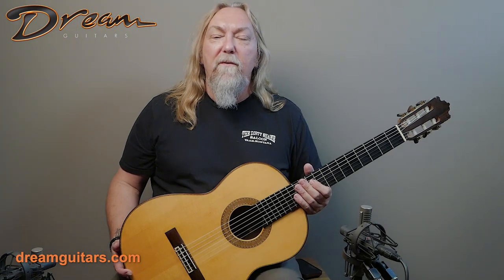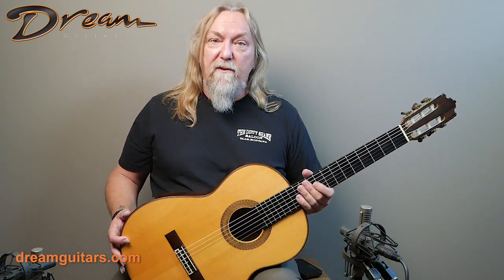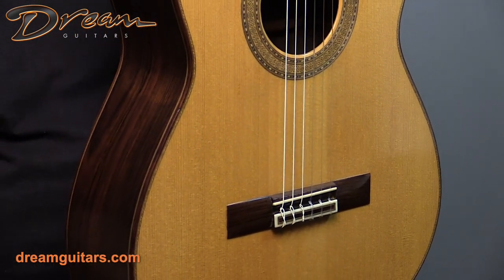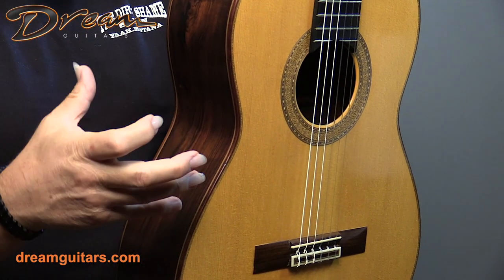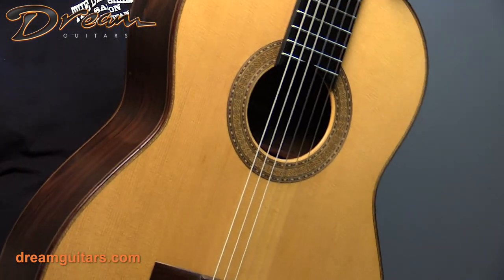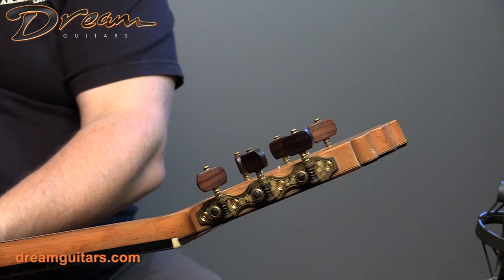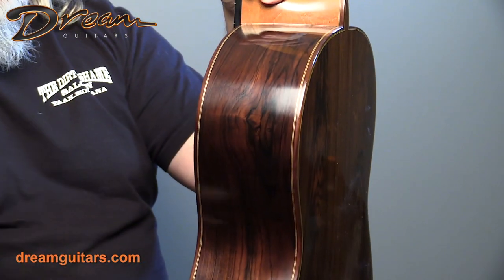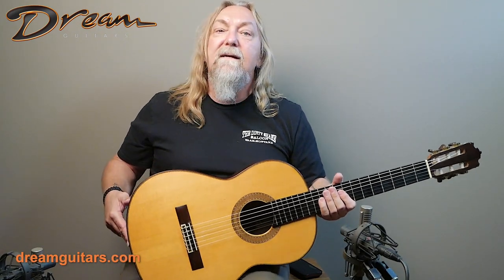2002 Bernabe Concierto, Brazilian Rosewood & Spruce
Paul: A legend in the Spanish guitar world, this guitar is sweet, dark and alive.
Logan: The voice is characterized by a lively bass response and cool, precise trebles. I love the played in feel of this one, the opened up and breathy tone. It’s inviting and engrossing.